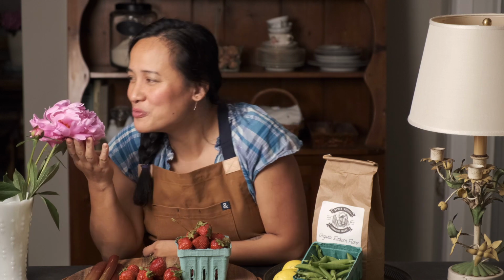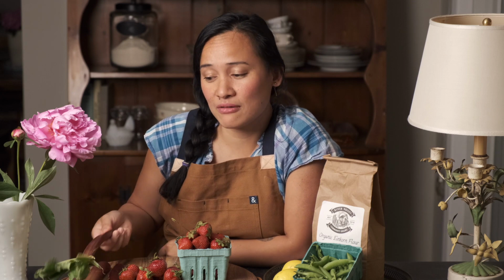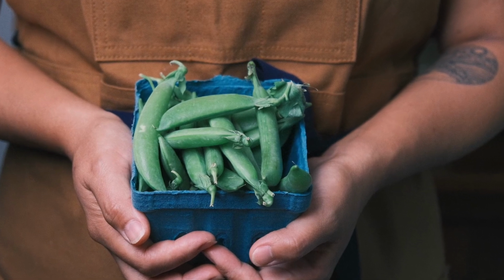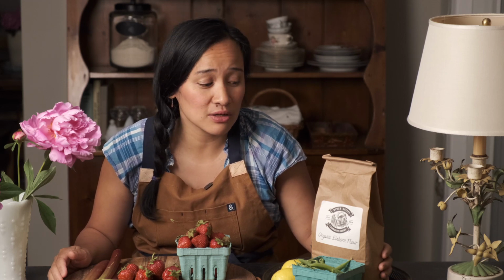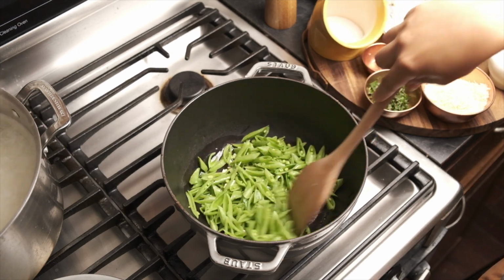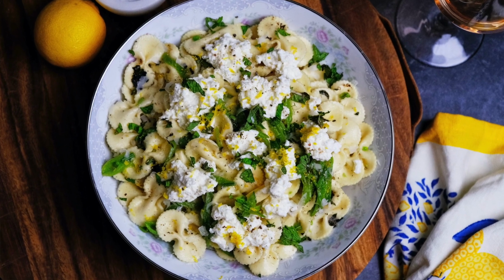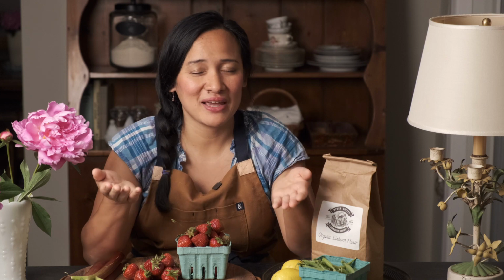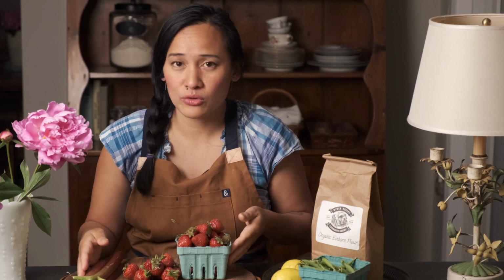Cook with Me! Sugar Snap Pea Pasta and Einkorn Pancakes with Strawberry and Rhubarb Compote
Do you spy fresh strawberries and sugar snap peas at the farmers markets?  Here I'll show you what to make with all that goodness to make the most of what's in season.

This sugar snap pea pasta with lemon and ricotta is my go-to recipe when sugar snap peas first start appearing.  It is quick, simple to put together, and the whole is greater than the sum of its parts.

These einkorn pancakes with strawberry and rhubarb compote hit just the right balance of sweet and slightly tart, and harken the arrival of summer.

RECIPES

WHERE TO FIND IT:

Staub French Oven
Spider Strainer
Microplane Zester Grater
Maldon Salt
Smoked Maldon Salt
Jovial Einkorn Flour